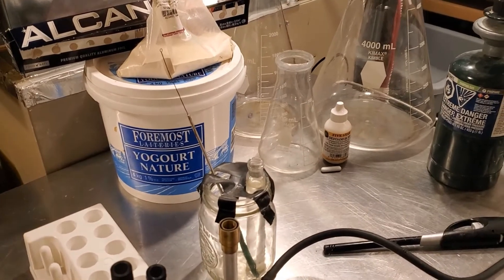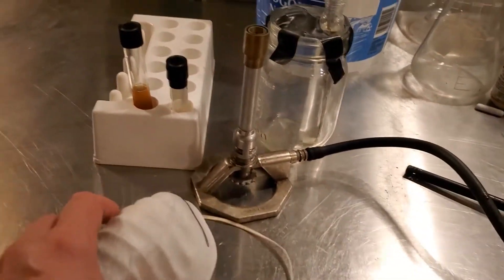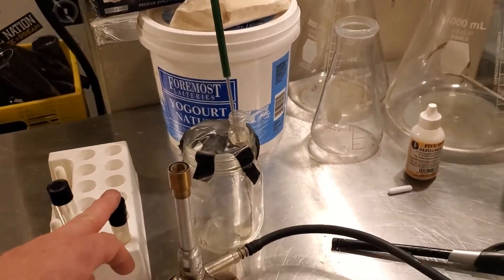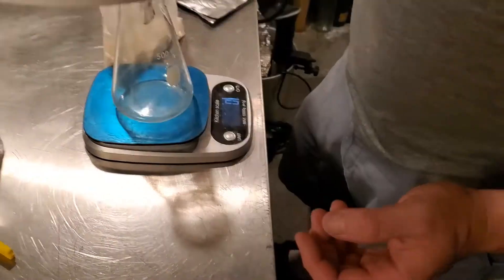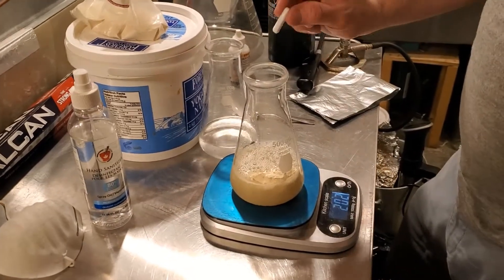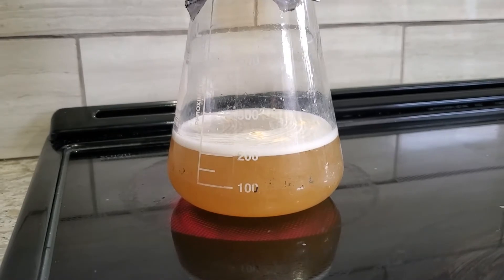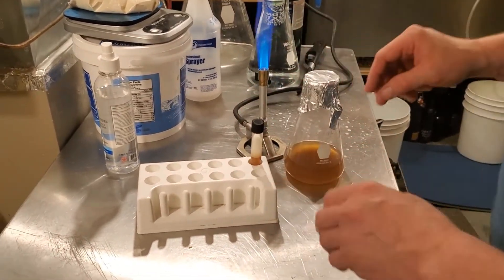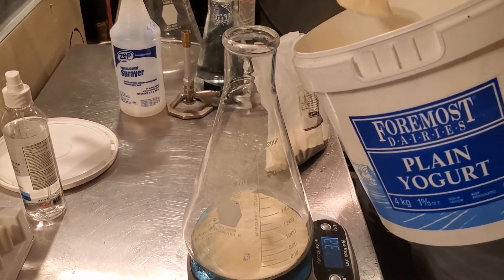Growing a Pitchable Homebrew Yeast Starter from Slant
Starting with yeast on an agar wort slant, I propagate enough brewing yeast to inocculate 10 gallons of wort for fermentation. I walk through the equipment and each step of the process. While there is some definite initial startup cost for this, you can save a ton of money on yeast over years of home brewing.